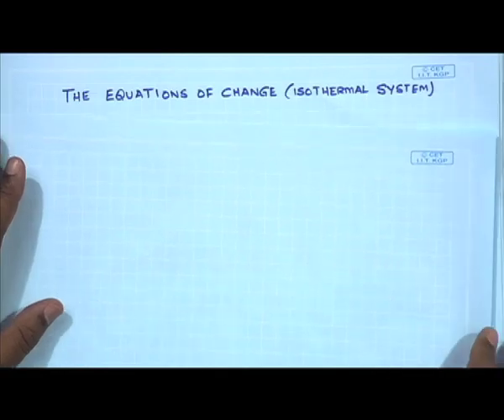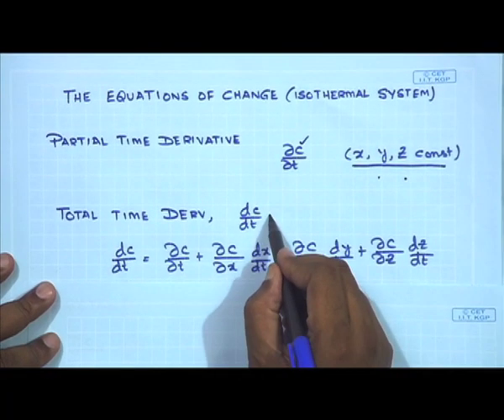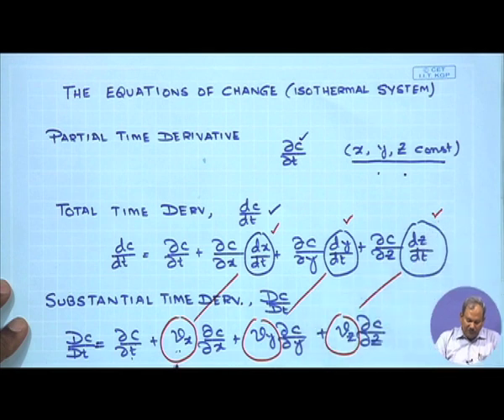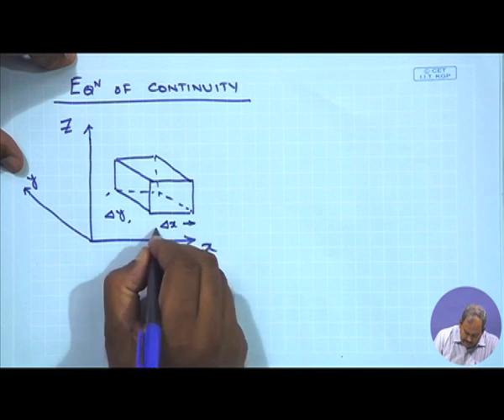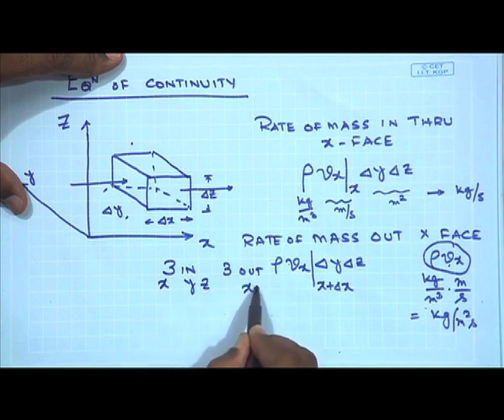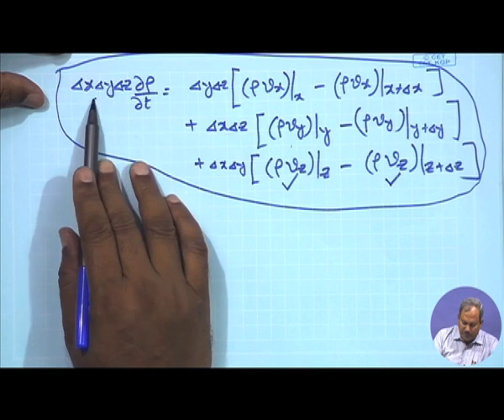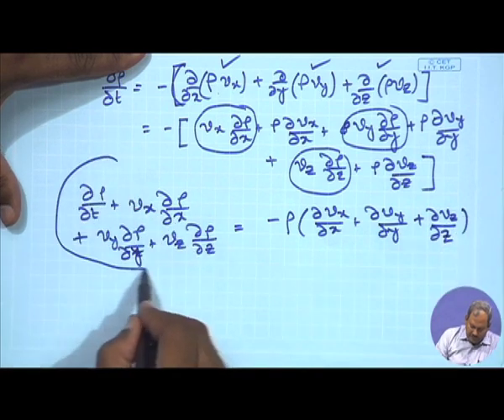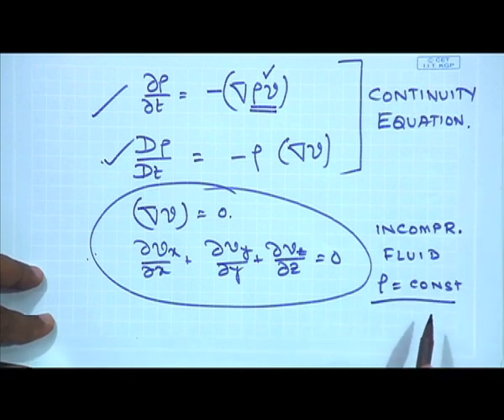Example of Shell Momentum Balance(contd.)